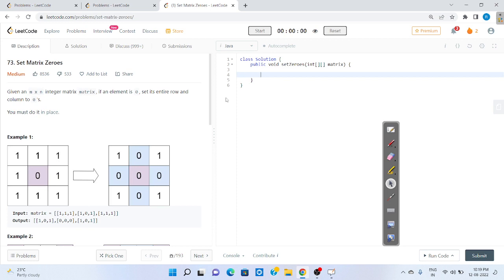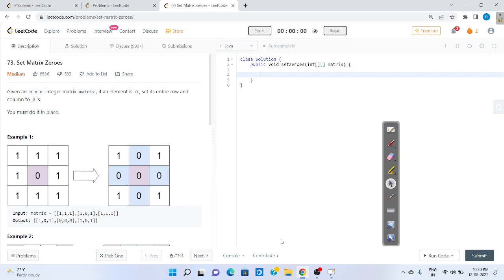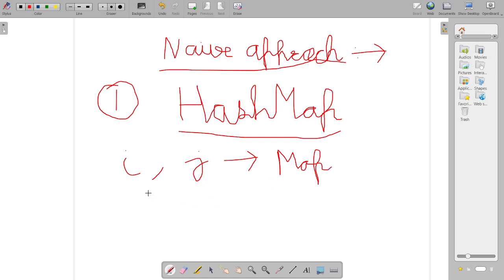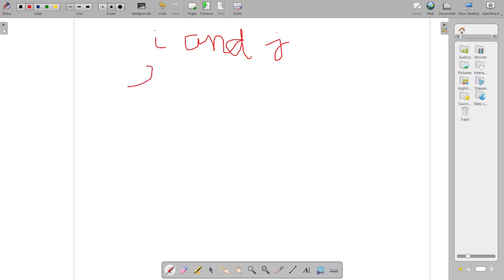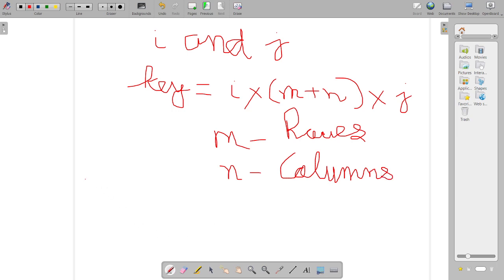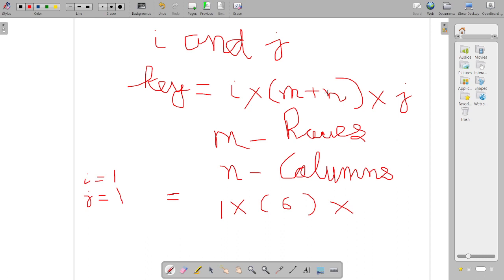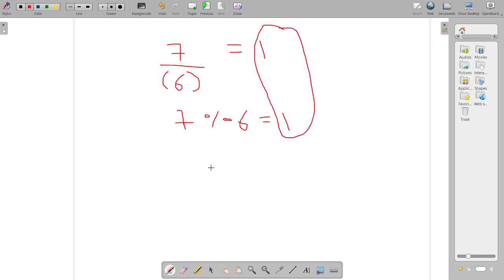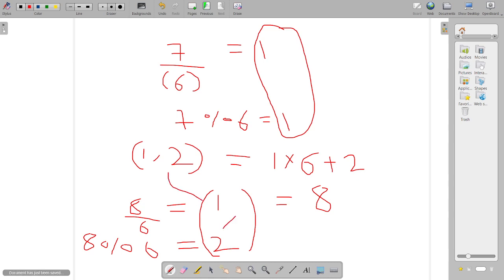Set matrix zeroes leetcode problem